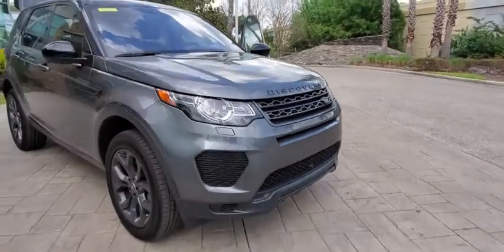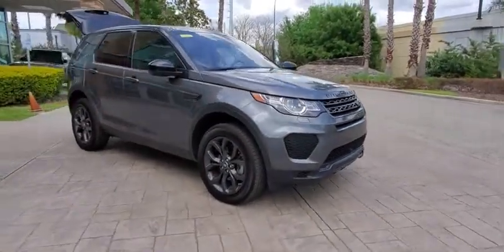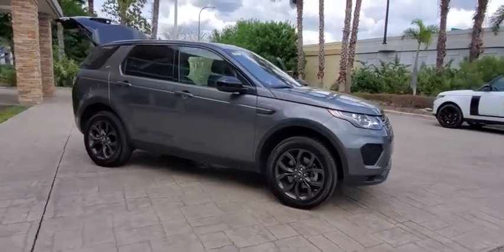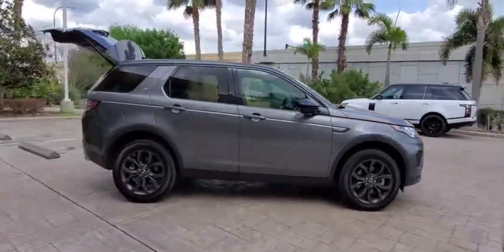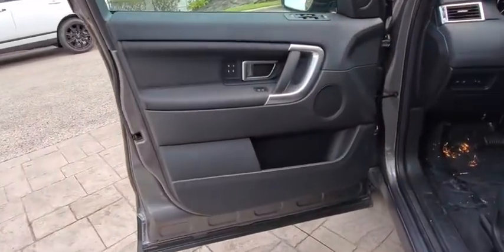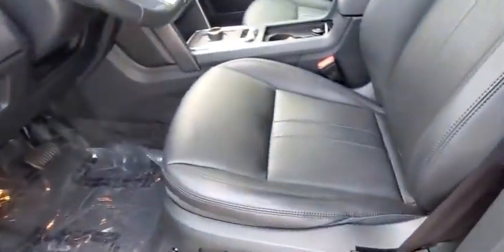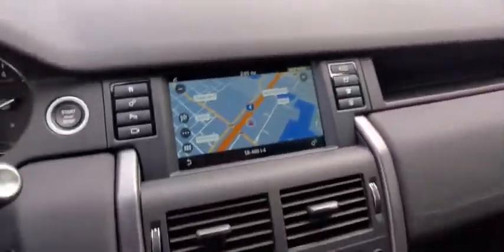2019 Land Rover Discovery Sport Winter Park, Clermont, Sanford, Daytona, Apopka, FL 826023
New 2019 Land Rover Discovery Sport
2019 Land Rover Discovery Sport HSE - Stock#: 826023 - VIN#: SALCR2FX9KH826023

199 S Lake Destiny Dr